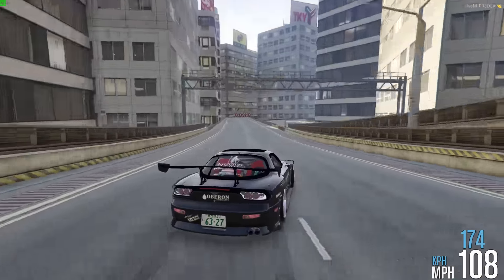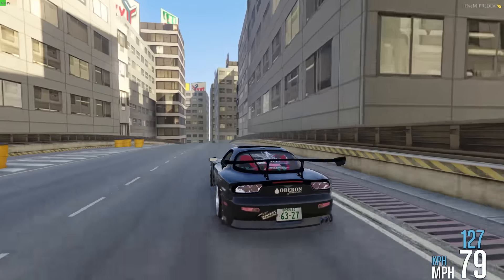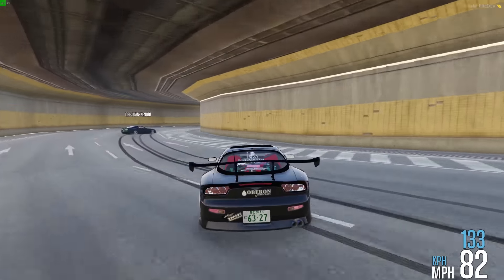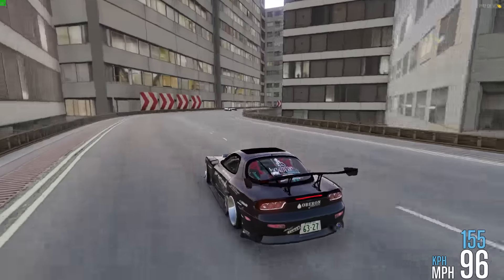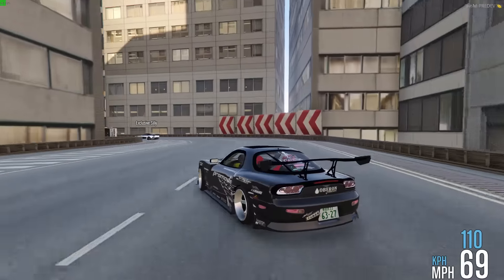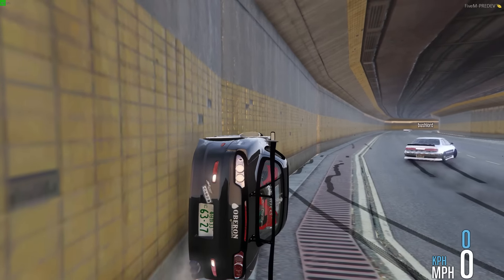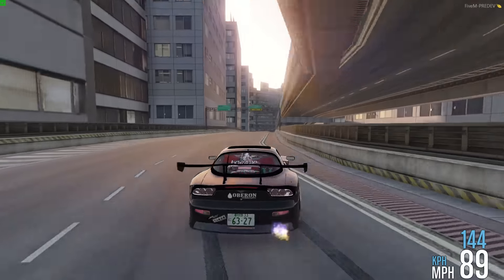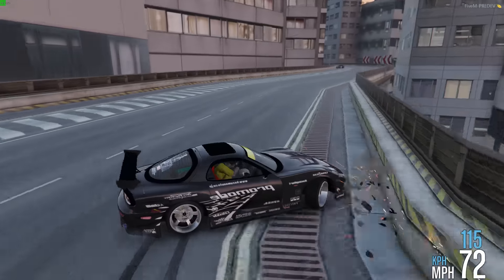GTA 5 Online "Executives" DLC Yacht Customization Info, Yacht Locations & MORE!